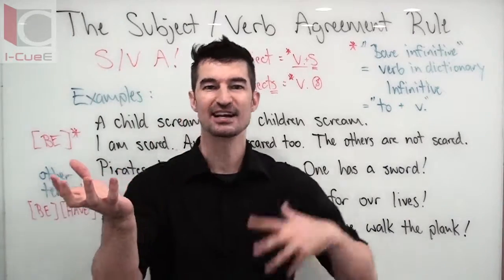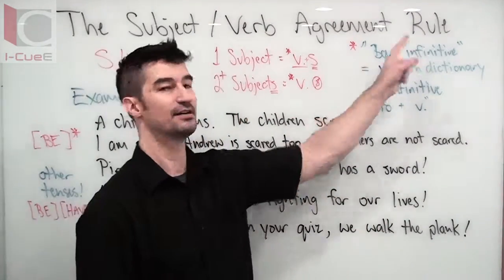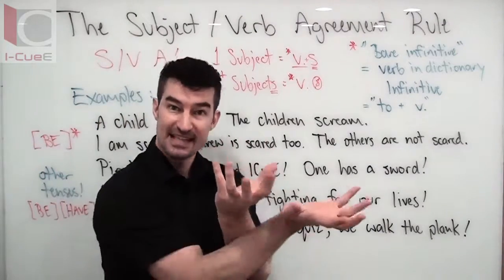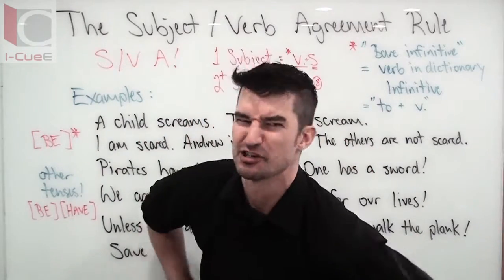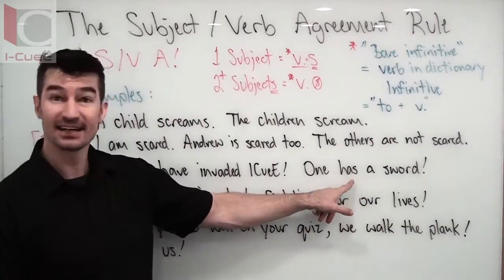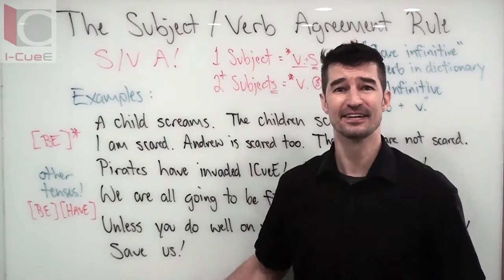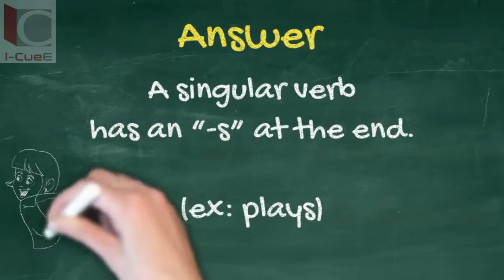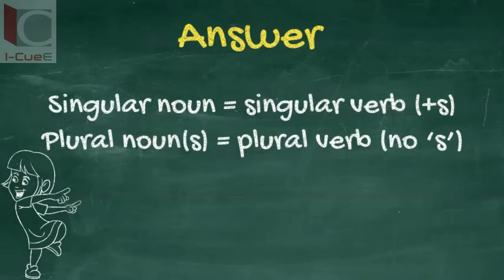G3W11-12 Subject Verb Agreement Rule